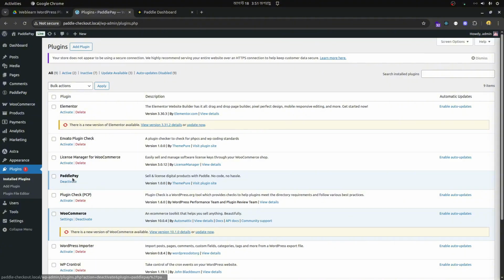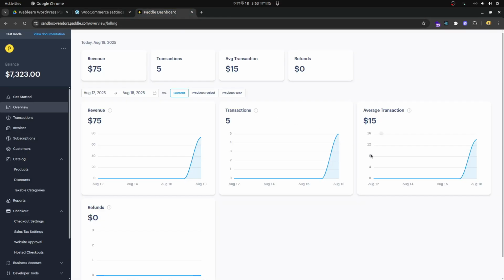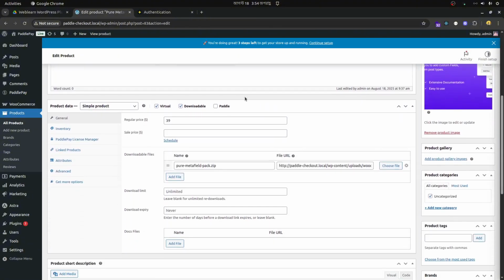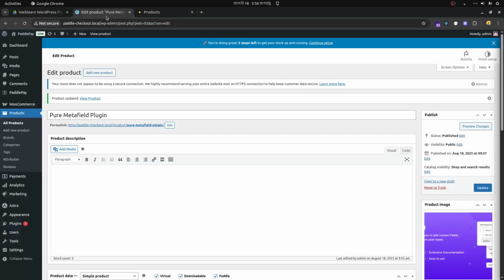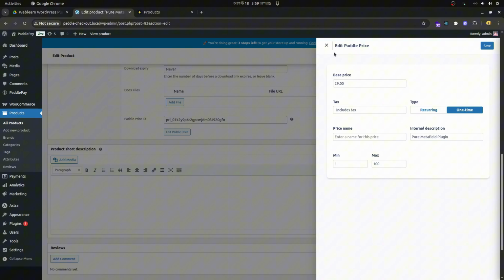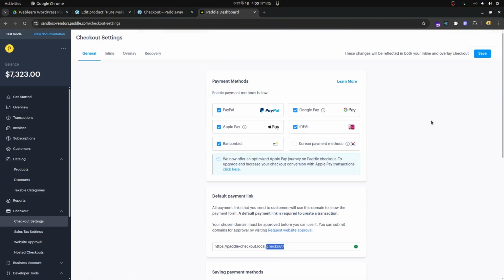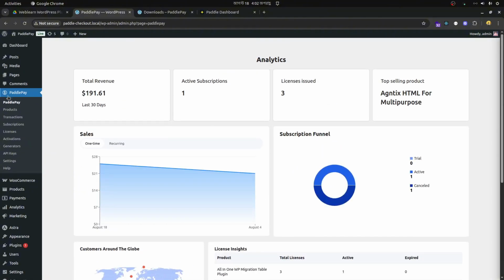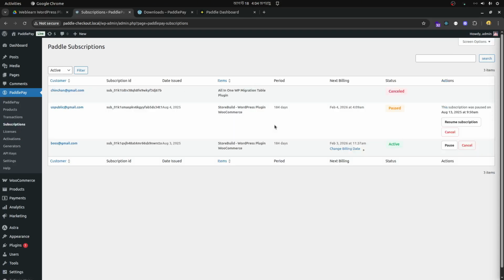How To Use PaddlePay Plugin In WooCommerce Store.